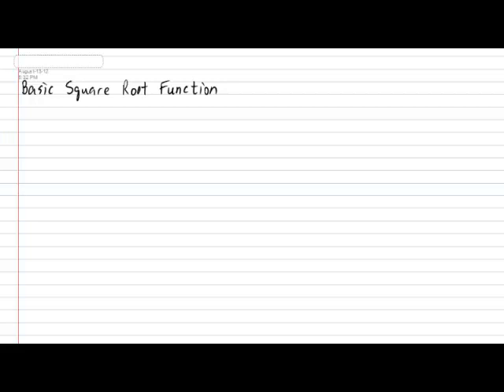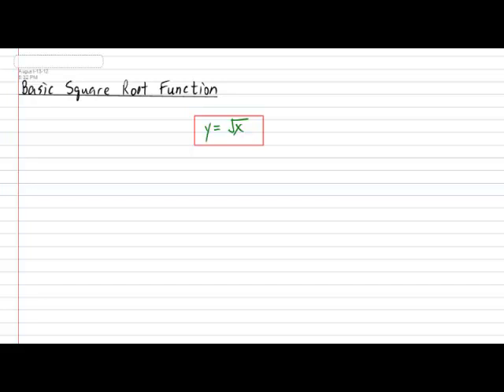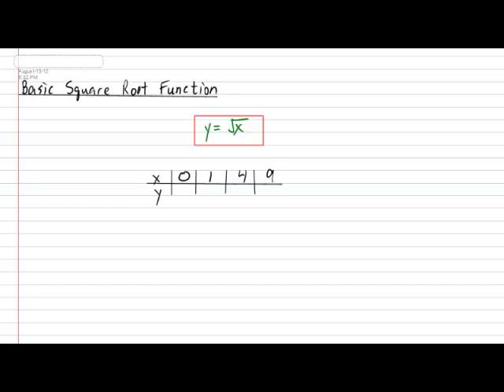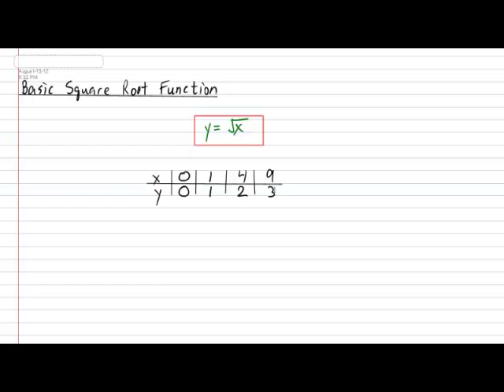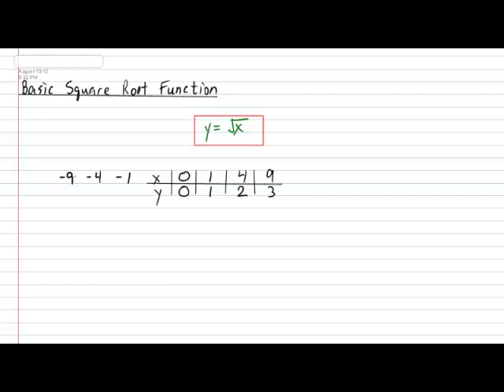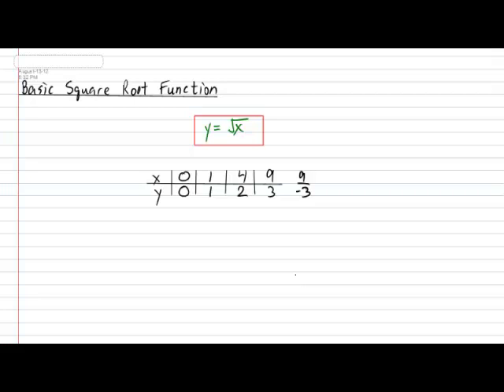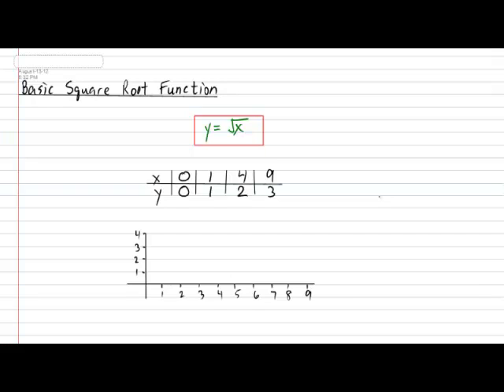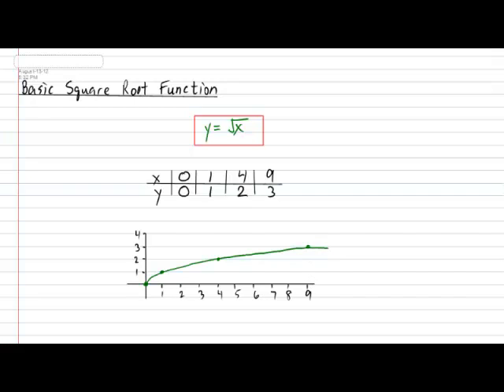Basic Square Root Function